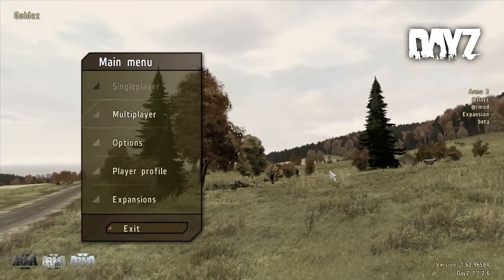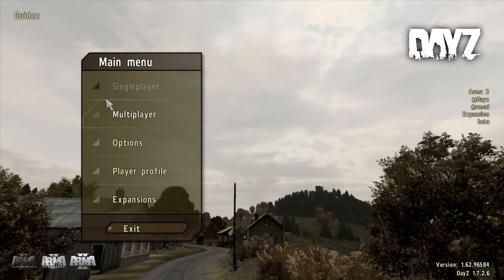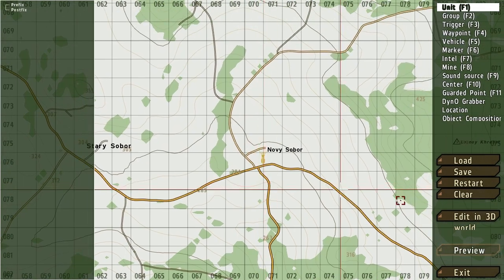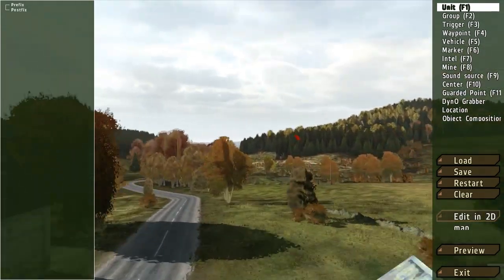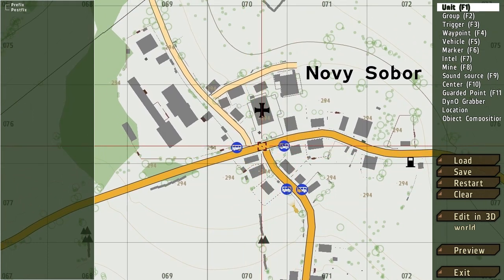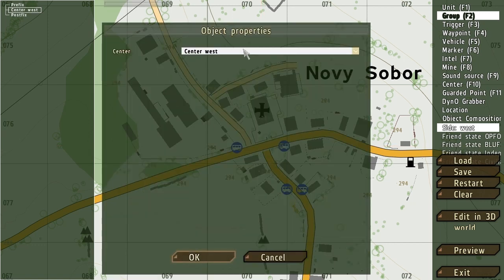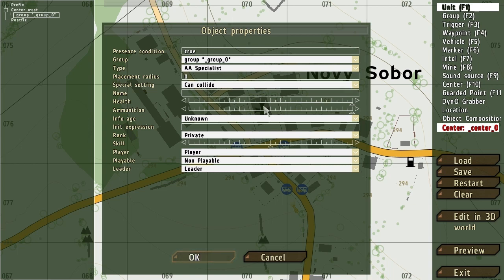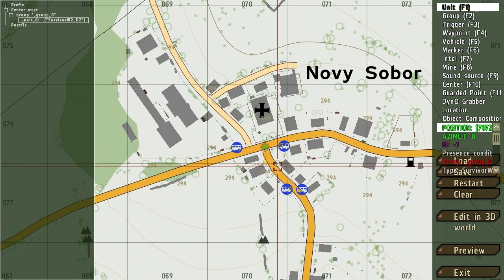DayZ MOD - Mission Editing - Episode 1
Things we go over:
Opening the Editor
Navigating in the Editor
Placing your First Unit